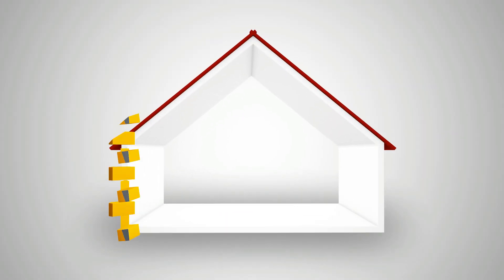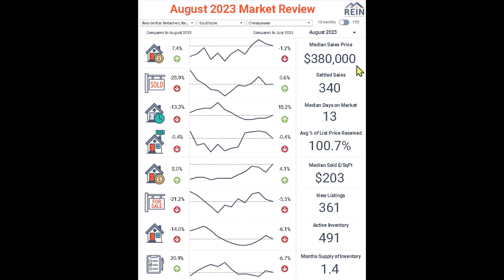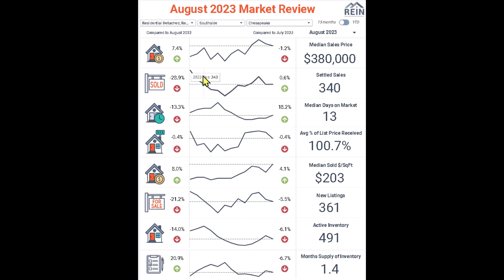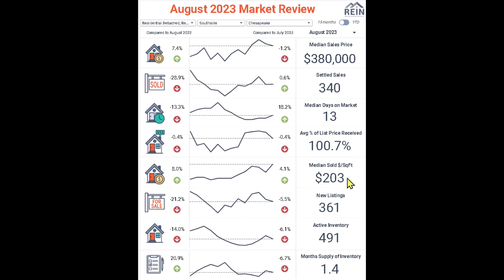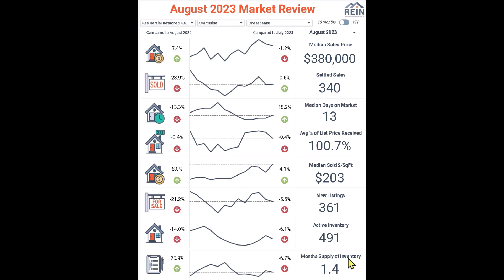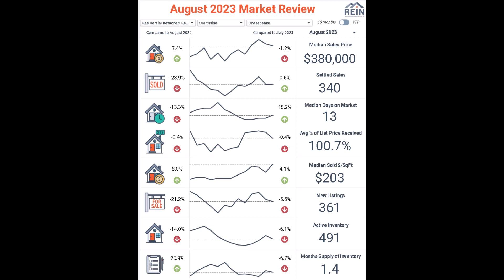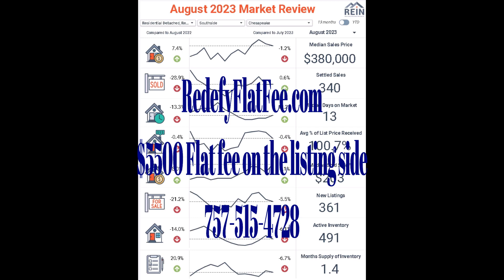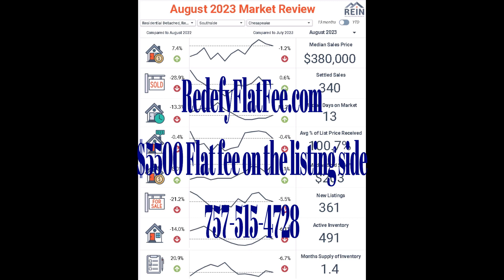Chesapeake Real Estate Market Update August 2023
In this video, we give you the news and stats you need to know about buying a home in Chesapeake, and homes for sale in Chesapeake, including detached single family, attached townhomes, and apartment and condos. In this video we discuss the month of real estate sales, the level of active inventory, the prices of our Chesapeake Real Estate and more!
 We also provide advice on the following:
We release a new Chesapeake Real Estate Market Update every month
Learn about the Redefy Flat Fee and Doug Wolfe Difference.
Have a real estate need or question?
Book a consult with us today!
Learn about the Redefy Flat Fee Difference Redefyflatfee.com
➡️ Redefy Flat Fee is a top Chesapeake real estate brokerage. Our firm is very unique as we have a real estate investing division along with a military relocation expert. We have some of the top Realtors in Chesapeake, as well as a team of marketing experts to provide our real estate clients a complete firm behind their real estate buying and selling. We offer a Flat Fee on our listings which saves our sellers thousands in commissions. We show people how to start investing in real estate in Chesapeake, including cash flow rental properties, rent to own and flipping houses. We also help Chesapeake & Area builders with their marketing and sales effort by supporting them with our full team of support. Every month we release a new Chesapeake real estate market update to ensure you are kept up to date with homes for sale in Chesapeake.